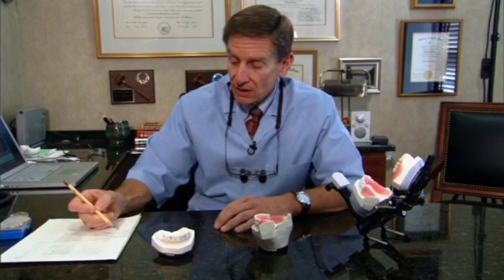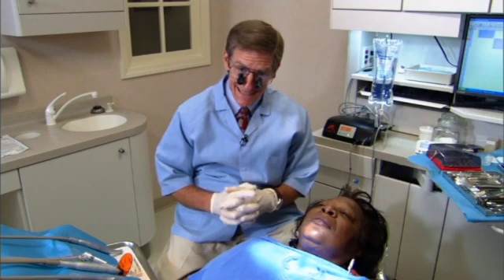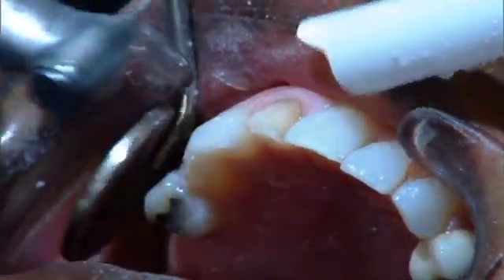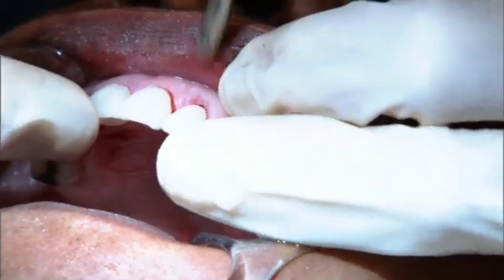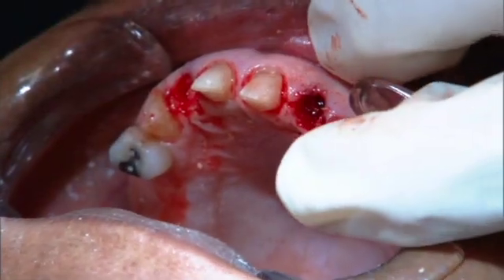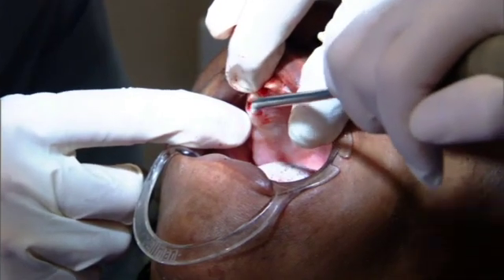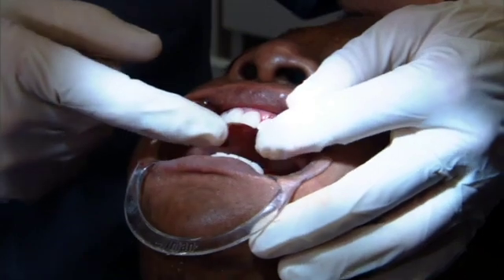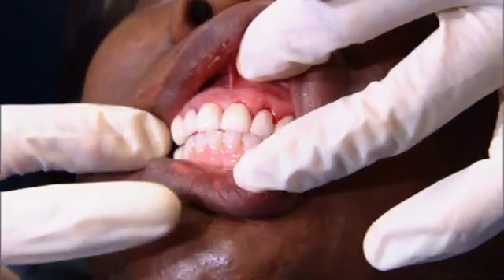Fixed & Removable Prosthodontics with Implants Series - Part I: Preliminary Mouth Preparation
Dental Life Seminars Presented by Flow-Cast and Dr. James L. Cassidy, Jr. present a new series, Fixed and Removable Prosthodontics with Implants Incorporated into the Design. This is Part I: Preliminary Mouth Preparation.